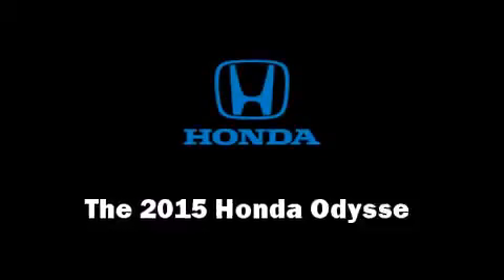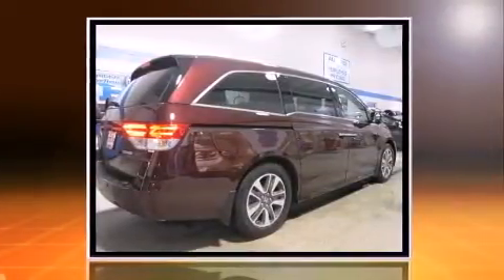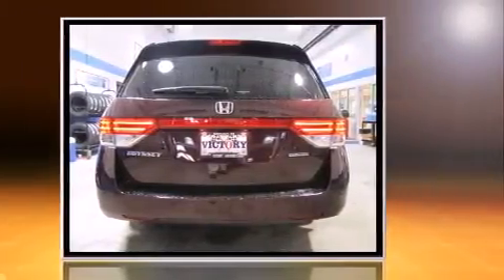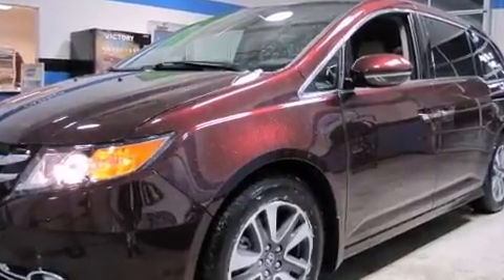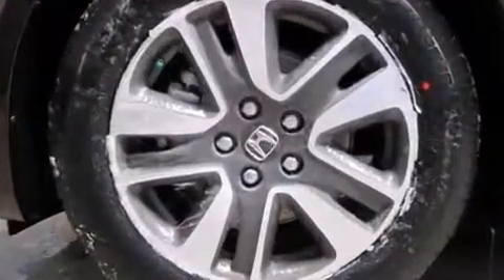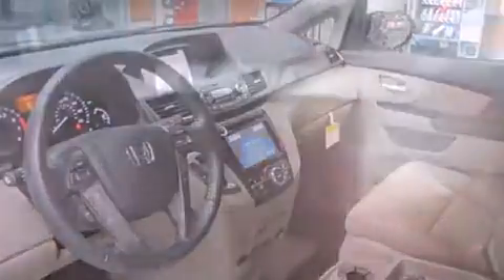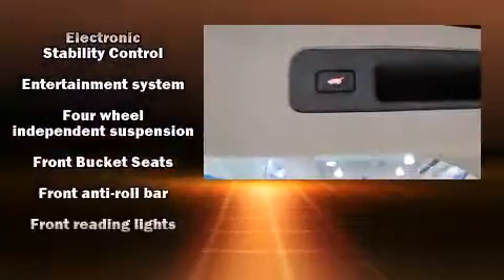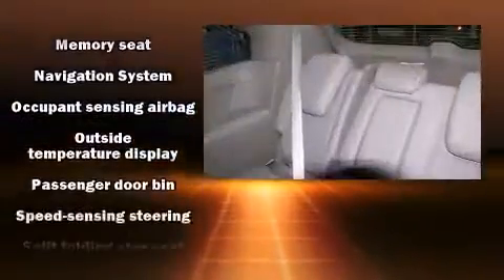2015 Honda Odyssey Dealer Serving Cleveland OH | Bad Credit Bankruptcy Car Loan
We're honored to serve the Cleveland, OH area. We promise that your experience at our dealership will surpass your expectations!
Victory Honda of Sandusky sells high quality low cost Pre-owned & Certified Used Honda cars, SUVs & minivans to customers in Cleveland, OH. Our Finance Professionals work with all credit types including bad credit, bankruptcy and first time buyers with no credit.

2015 Honda Odyssey Dealer Serving Cleveland OH | Bad Credit Bankruptcy Car Loan